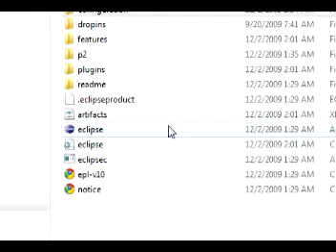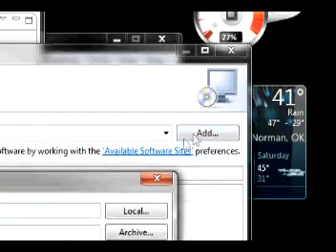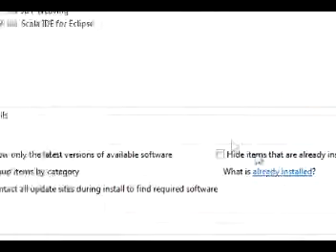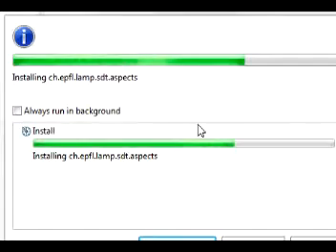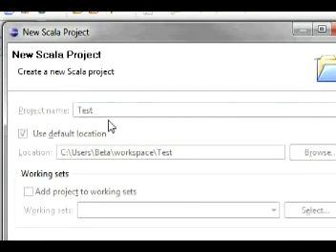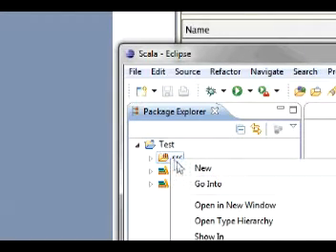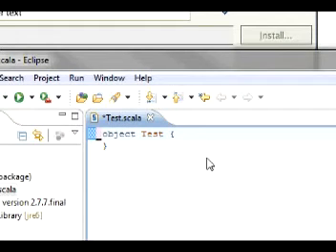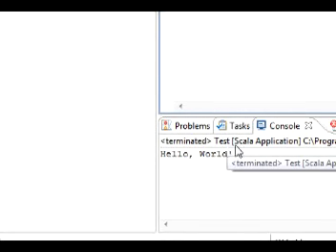Scala Tutorial 1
These tutorials are designed to ease a programmer into a functional style from an imperative background.

This tutorial guides you through the installation of the Scala IDE in eclipse.